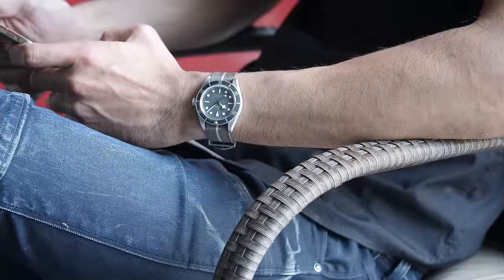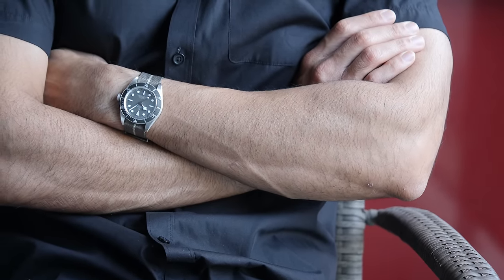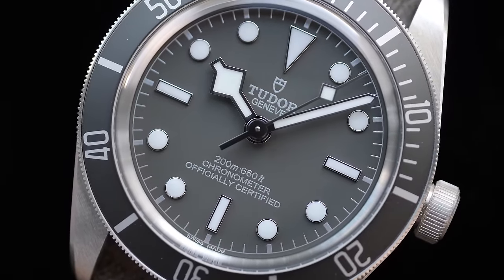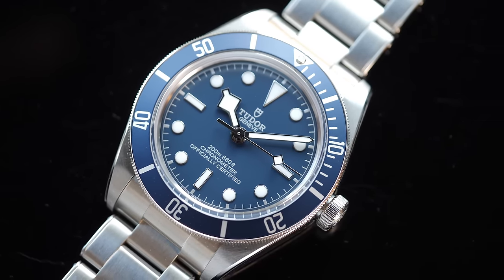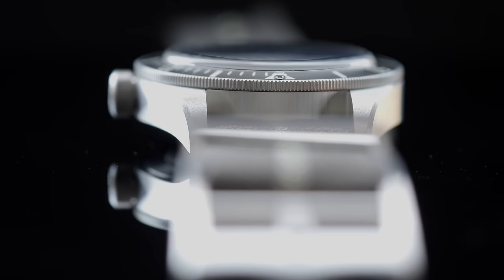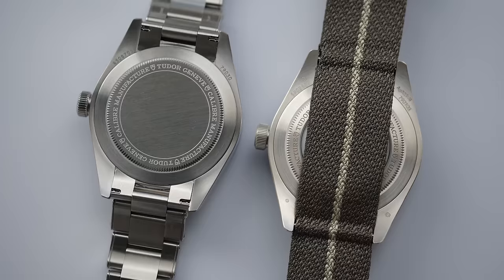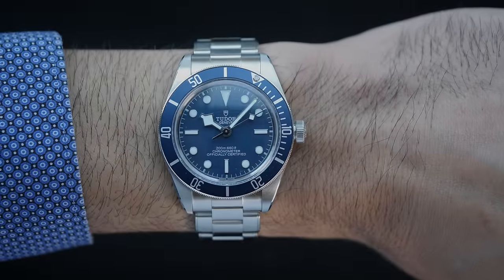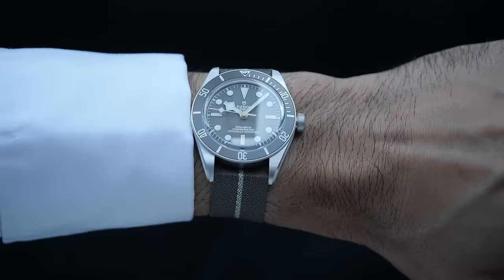Tudor Black Bay 58 Steel vs Silver 925; Differences beyond the obvious | Hafiz J Mehmood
All comments in this videos are mine and driven from my real-life and hands-on experience, macro inspection, Visual assessment, wear and feel of watch in the hand and on the wrist.

Due to volume of emails I receive, I am unfortunately not able to respond to emails related to watch discussions, my advice, suggestion or insights to watch collection questions. Thank you.